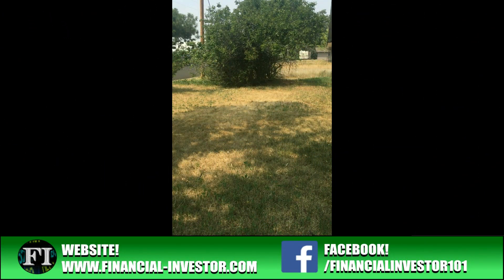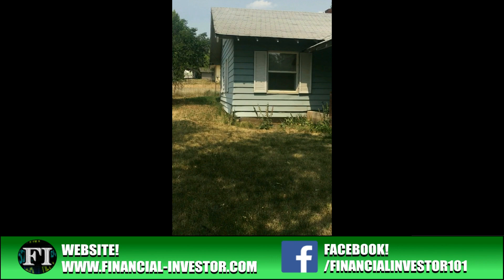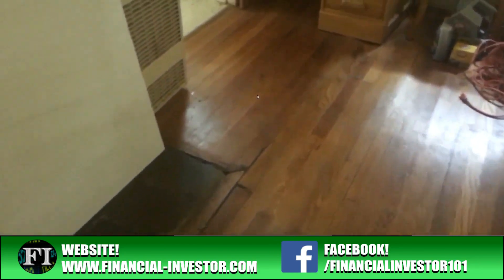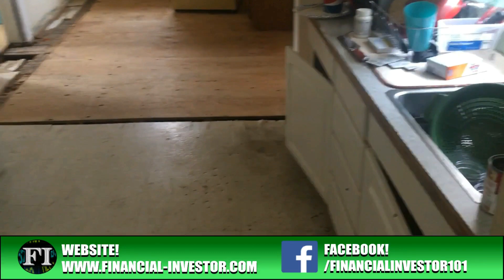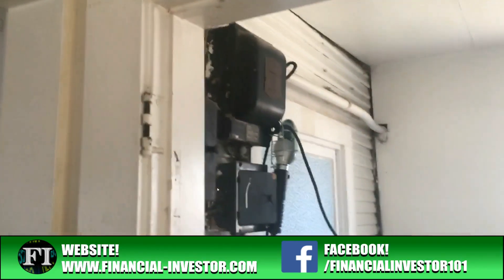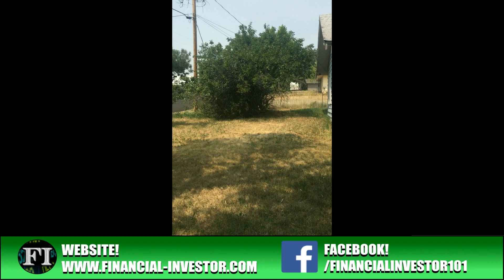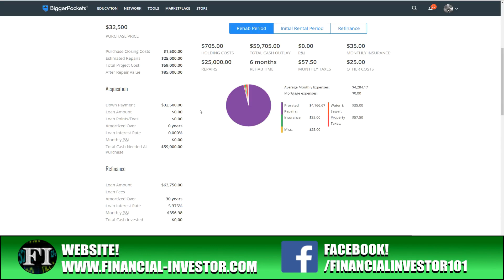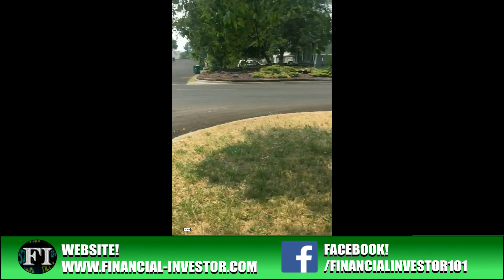Real Estate Wholesale Deal WalkThrough, BRRRR Numbers & Why I Cancelled